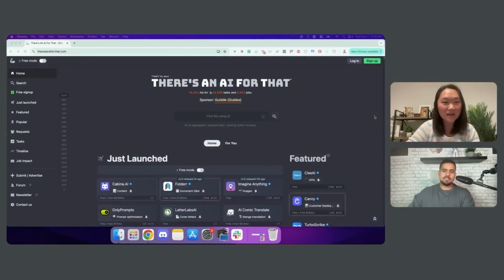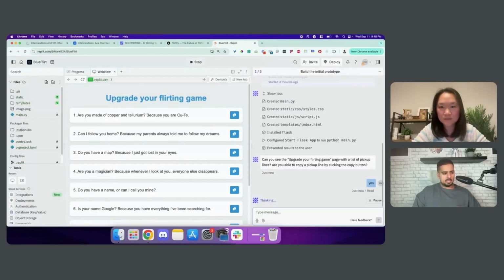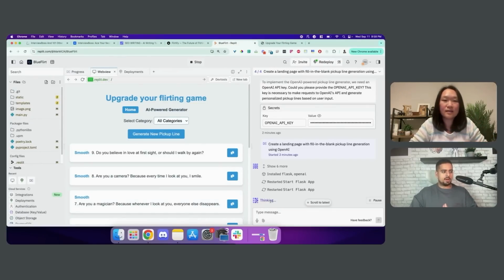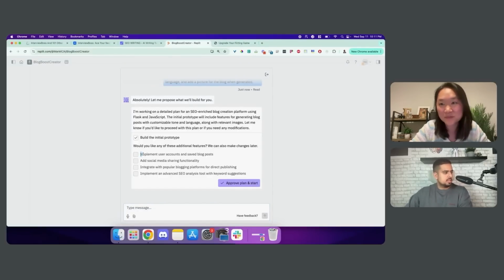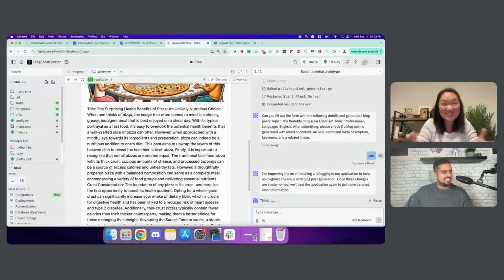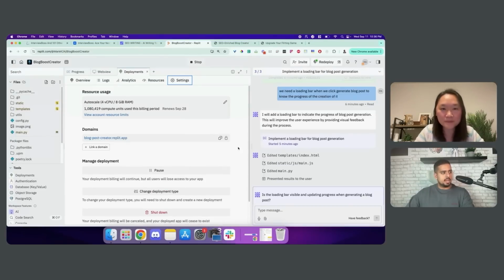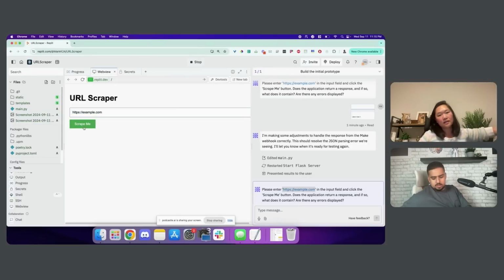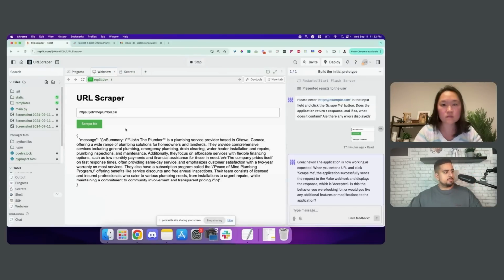We Built THREE AI Apps Using ONLY AI in 58 Mins! 🤯 (Replit Agent Tutorial - Better Than Cursor)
Want to learn how to start your own AI agency?

In this tutorial, you'll learn how use Replit agents to build powerful apps using only AI - no coding experience required! Watch as Mark and I create 3 fully functional AI apps in under an hour.

Custom softwares and AI apps can help you streamline your internal processes, generate more leads, and even open up new revenue streams if you choose to sell them. Best part - anyone can now build SaaS using only AI.

Timestamps:
App selection: 1:19
Building pick up line app: 5:51
Building blog generator app: 23:01
Building web scraper app: 43:43

** web scraper app temporarily stopped **

My Links:
📈 Learn AI in 5 mins a week w/my free AI newsletter